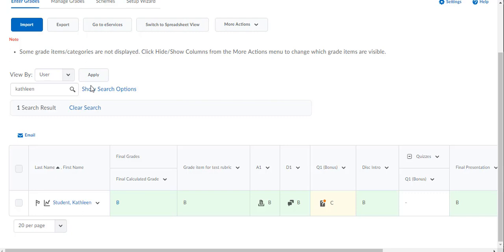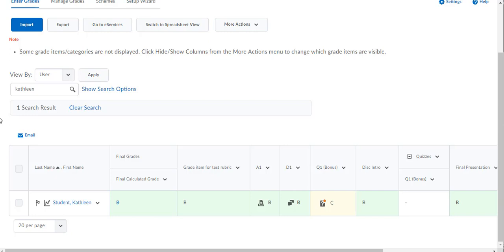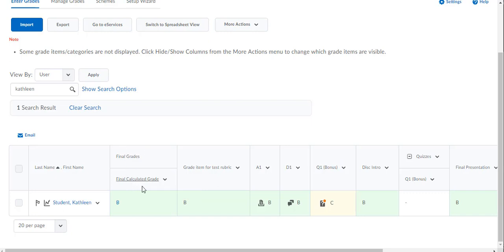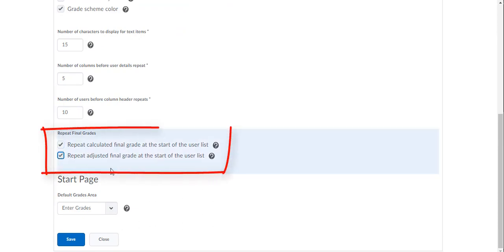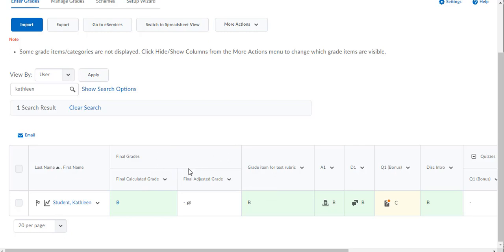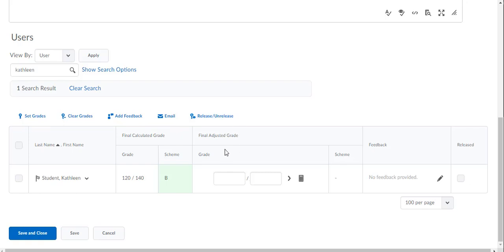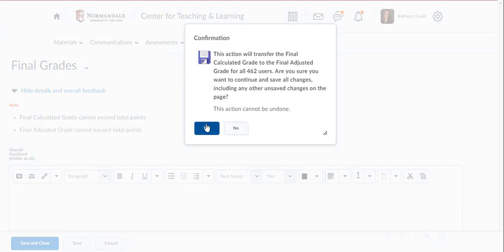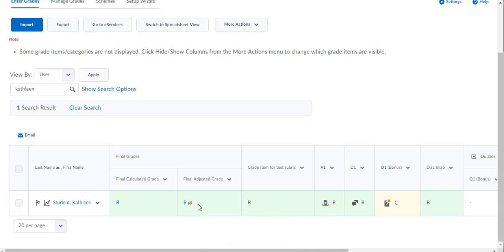Gradebook tutorial using the Final Adjusted Grade column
NOTE: As of Nov. 2019, the "Grade All" option now reads as "Enter Grades." (This video will soon be updated to reflect this change.)

This video explains how to transfer grades in D2L Brightspace  from the Final Calculated Grade column to the Final Adjusted Grade column to make changes.